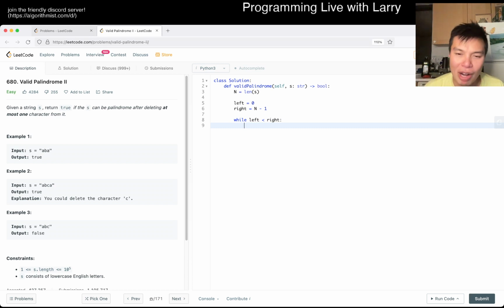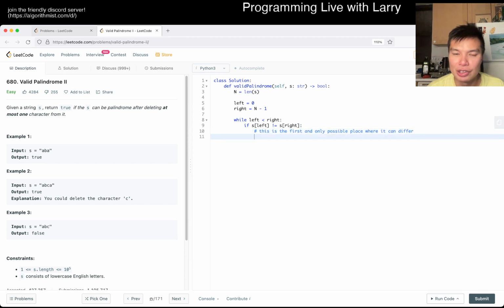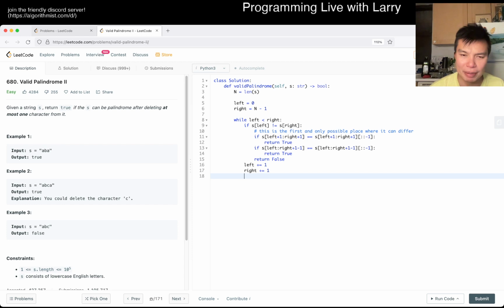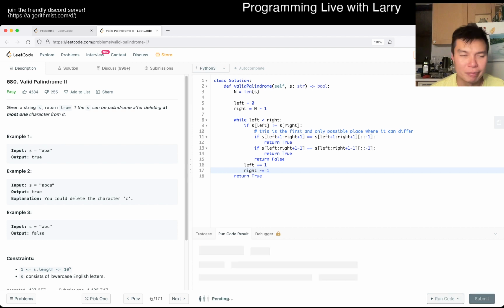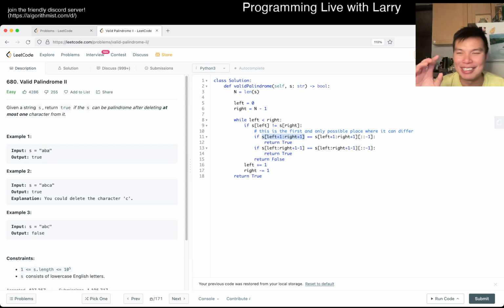Daily Leetcode #732: Apr 02, 2022 - 680. Valid Palindrome II